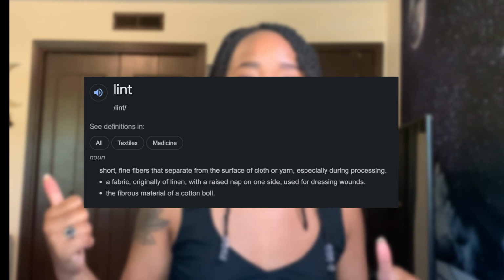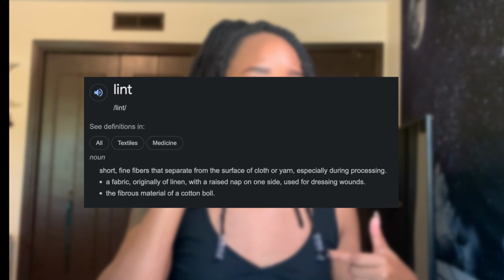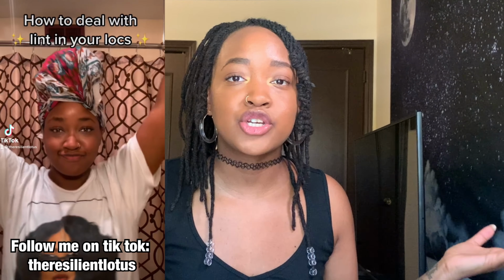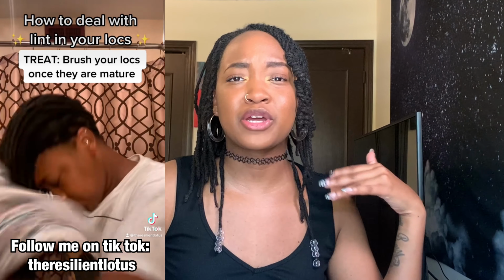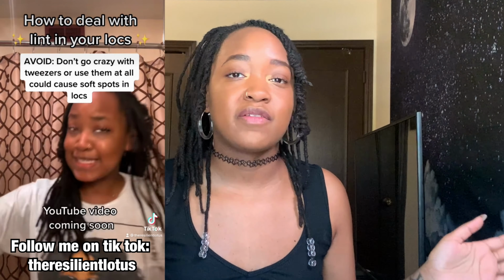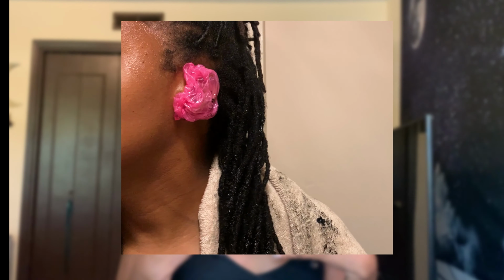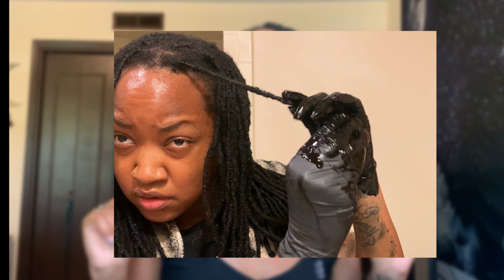LINT IS A MENACE and I am OVER IT | Lint Prevention & Tips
Hi SkyySquad - In this video I talk about how to prevent & handle lint in your locs as well as what you should avoid! How do you handle lint in your locs? How about build up?

Timestamps:
- Intro: 00:00
- Lint in Loc Tips Begin: 01:20
- Final Thoughts: 07:10

** Lavender Rose Hydrating Scalp & Loc Collection | Full Size & Mini Bundles Available **

Spent half of his life behind bars for a crime that he's always said, he didn't commit.